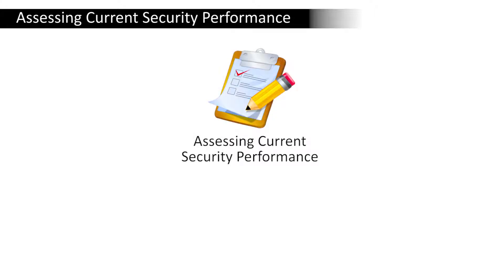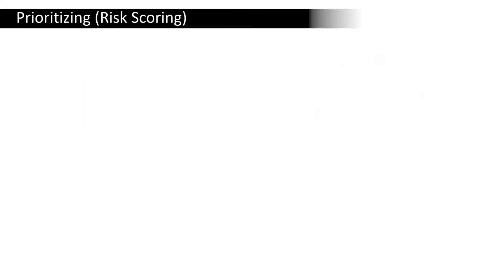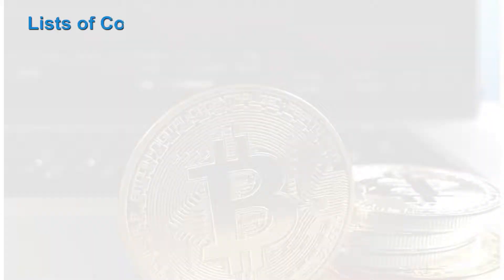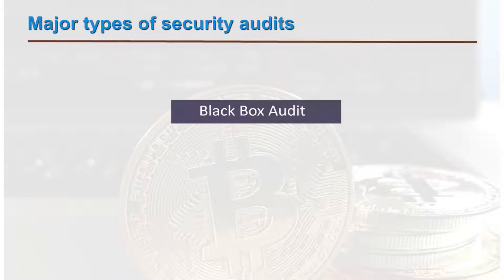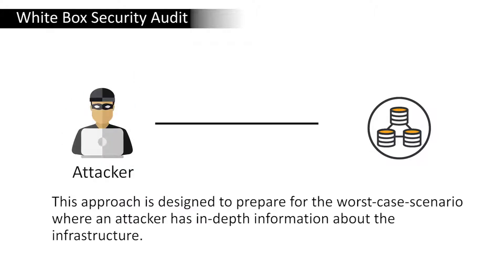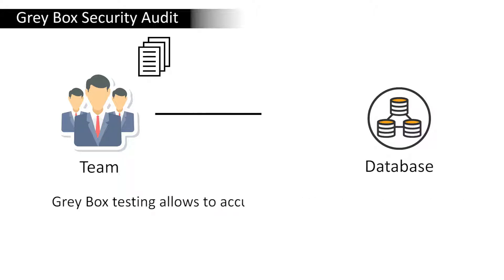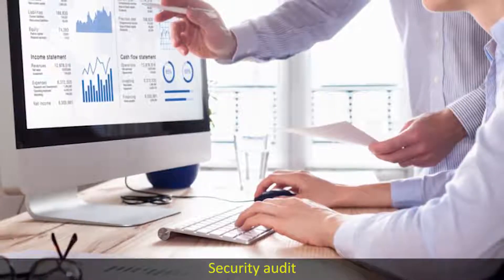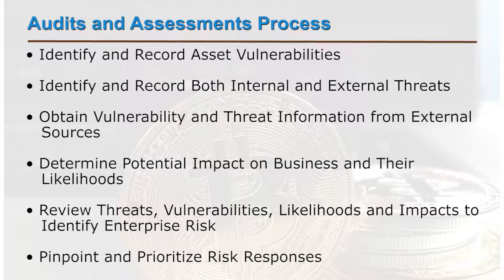SWAYAM MOOC Cyber Security Module 24.2